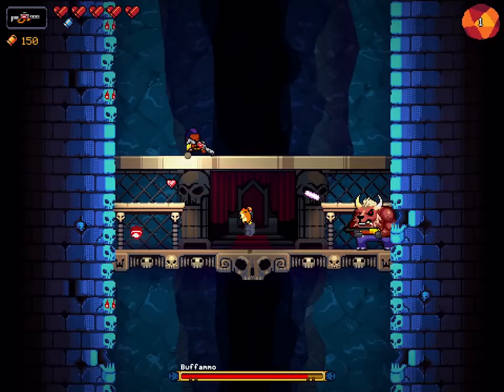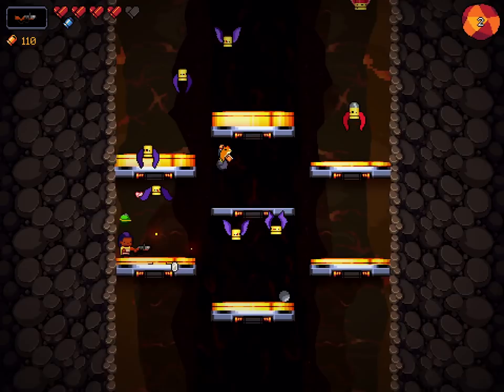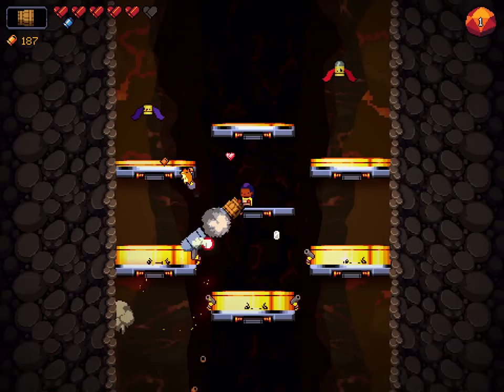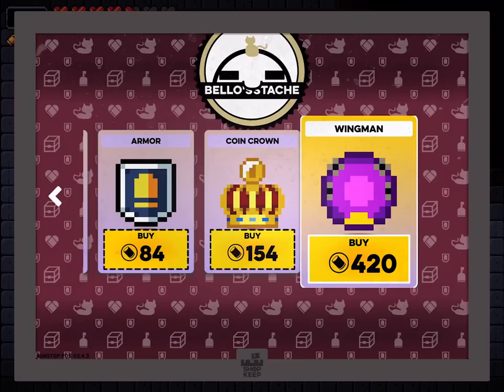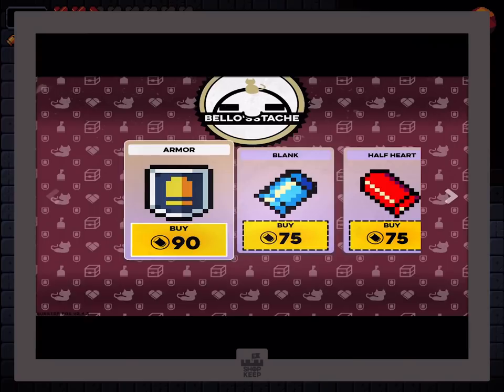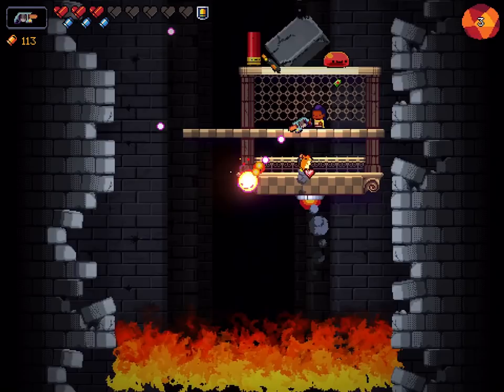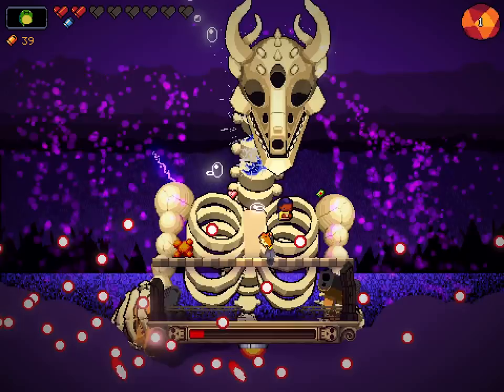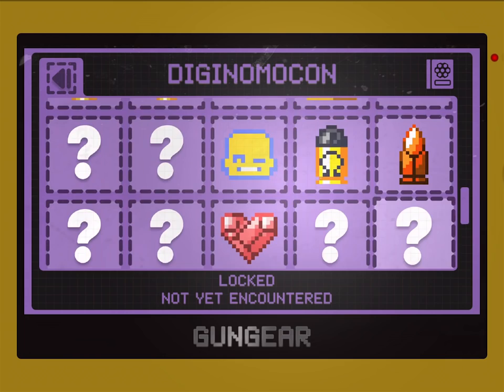The Hunter Path | Part 2 | Let's Play Exit the Gungeon | Apple Arcade iPad Gameplay HD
Exit the Gungeon, the Enter the Gungeon spin-off is out soon on Apple Arcade. This is not a Gungeon sequel and will be coming to other platforms in the future! For now enjoy the gameplay as I dabble through my first contact with it!

Let's Play Exit the Gungeon on iPad through Apple Arcade!

Exit the Gungeon is a bullet hell dungeon climber immediately following the adventures of the misfit ‘Gungeoneers’ and their journey for personal absolution in Enter the Gungeon. The Gungeon has become a paradox and is collapsing! Armed with an ever-changing weapon, an insatiable need to loot, and the trusty dodge roll, each of our heroes must ascend and escape via their own unique route of increasingly perilous elevators. Battle against the last and most bitter of the Gundead at a frantic pace, slowing down just long enough to chat with some familiar faces… and a few new ones. Shifting rooms, enemies, bosses, bizarre weapons and items all combine to ensure that no two attempts to Exit the Gungeon are the same.

Also, you can wear hats. Everybody loves hats, and spin-offs, which this game is... of Enter the Gungeon. Exit the Gungeon is developed by Dodge Roll and Singlecore Games and will debut on Apple Arcade soon.